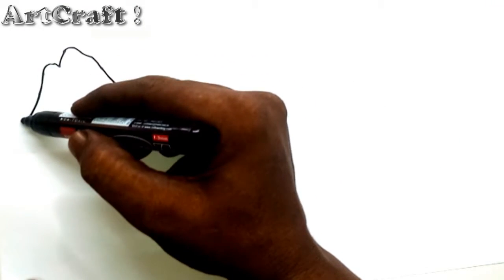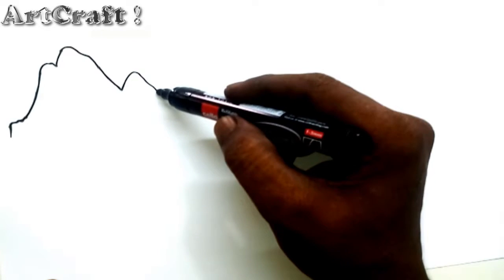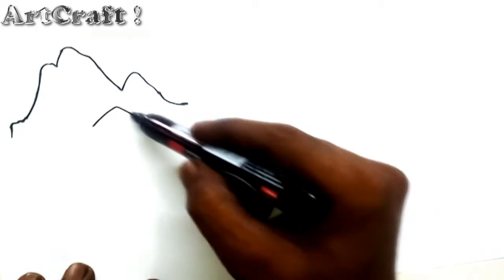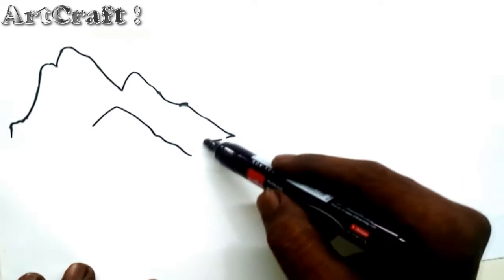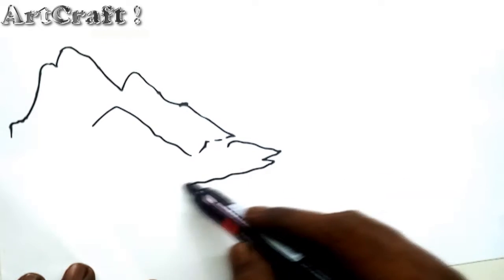How To Draw Indian Landscape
Welcome to art craft video channel .To day I am drawing how to draw Indian landscape . This is a pencil drawing tutorials for children and beginners easy step by step drawing .